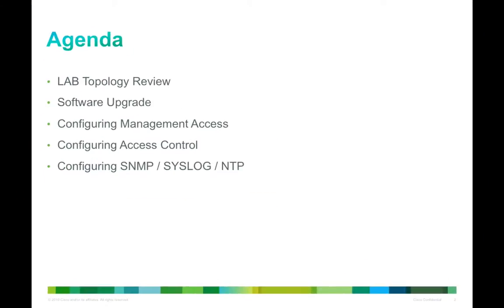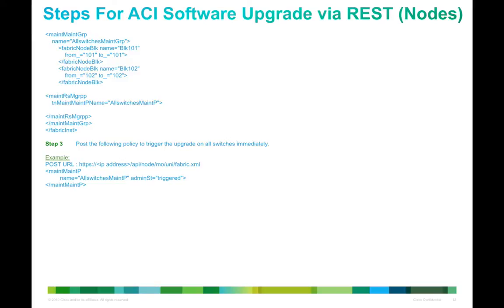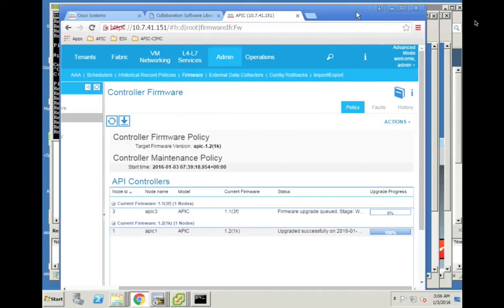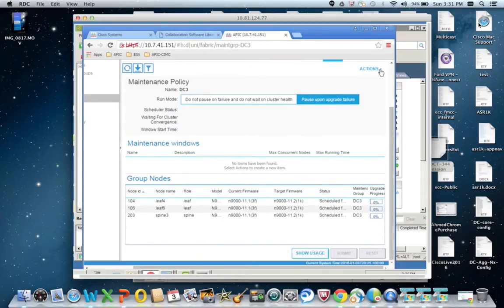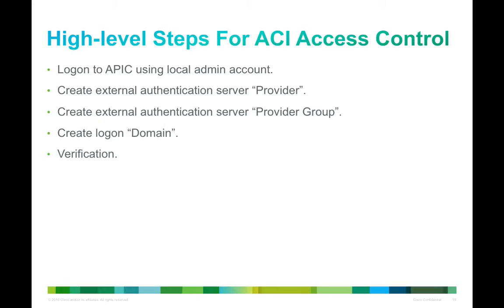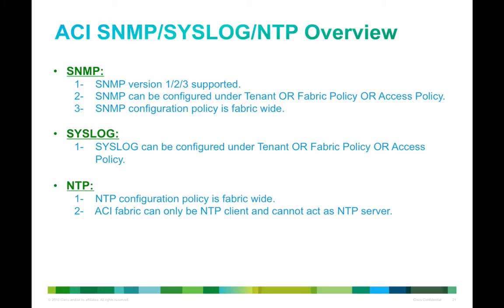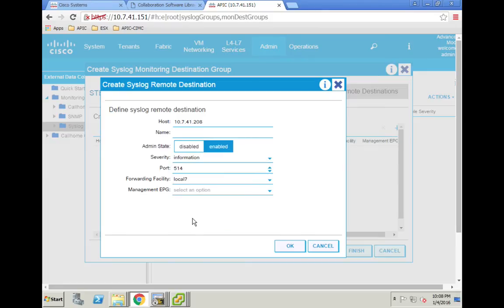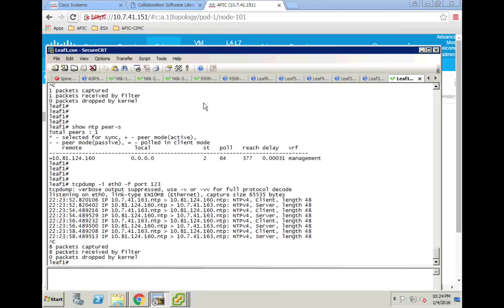Managing Cisco ACI